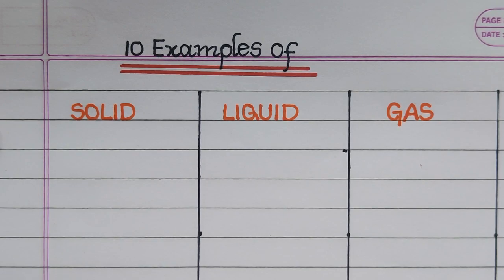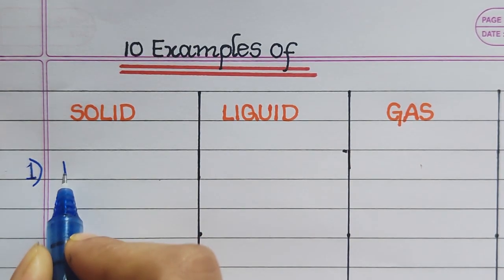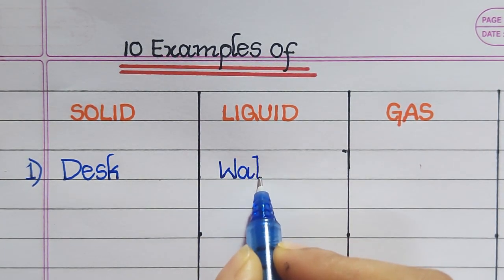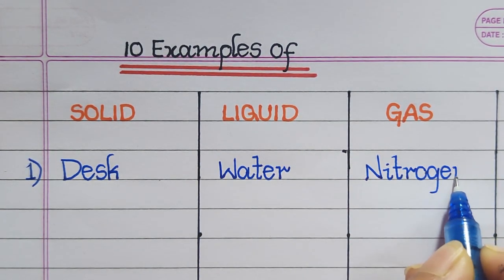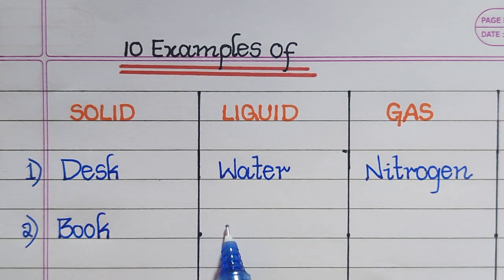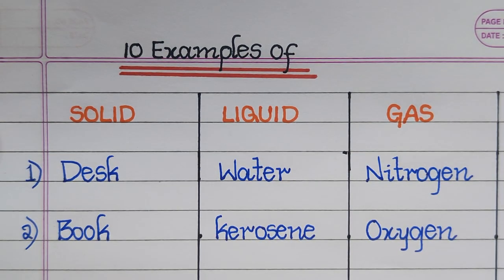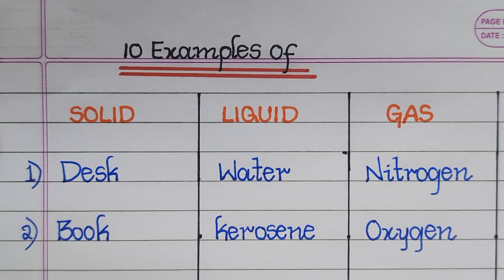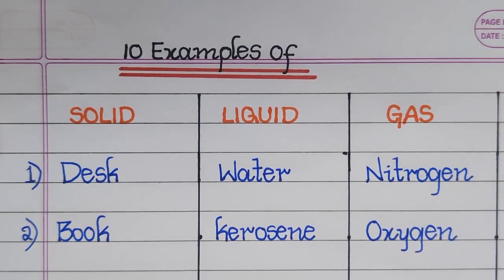10 Examples of Solid Liquid and Gas | Moderate Number of Examples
This video provides you with 10 examples of solid liquid and gas in English.  This video is created especially for students.

10 examples of solid liquid and gas
10 examples of solid liquid and gas in English